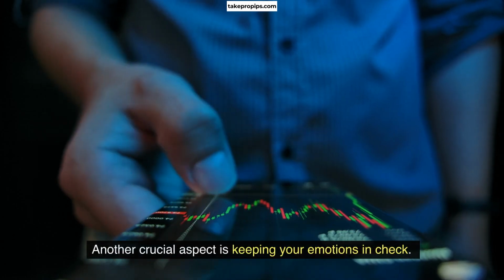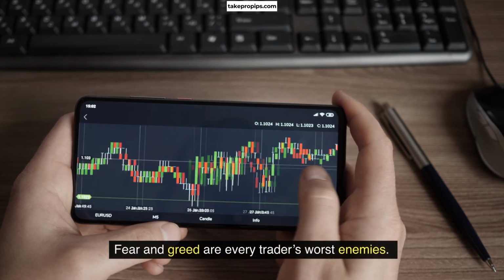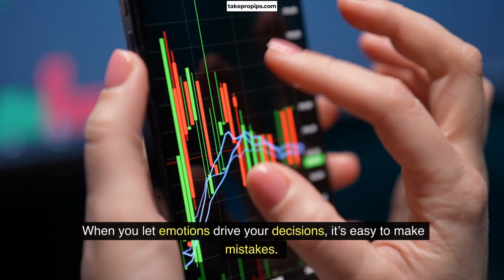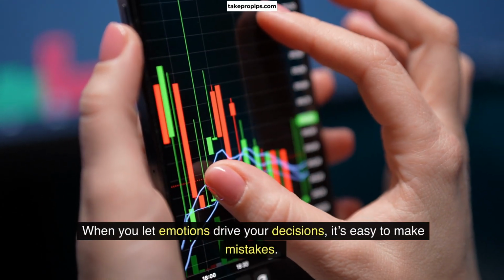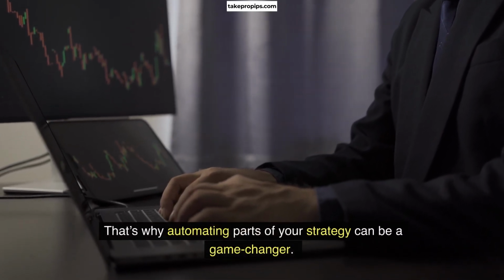Best Technical Analysis Tips for Beginner Forex Traders